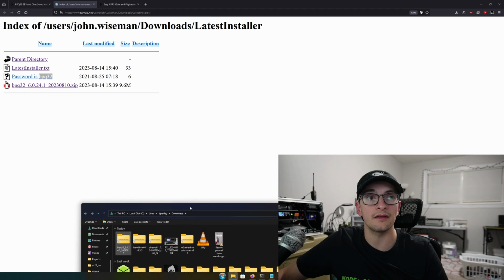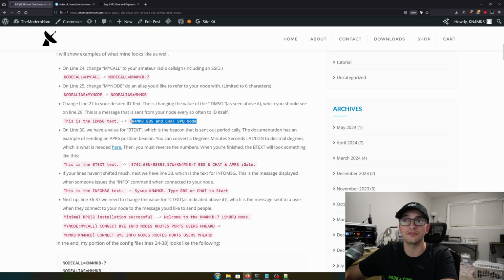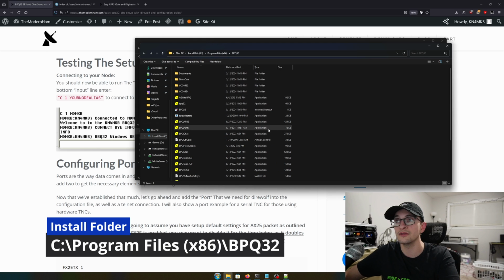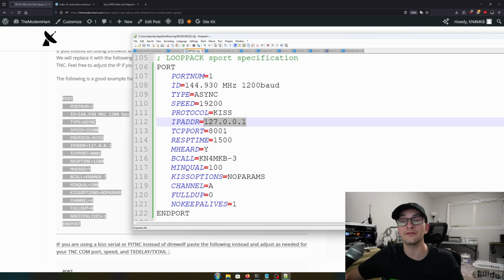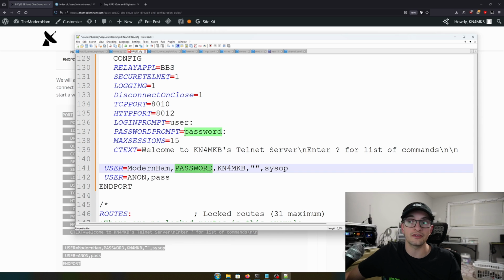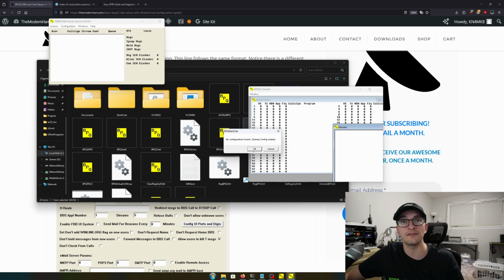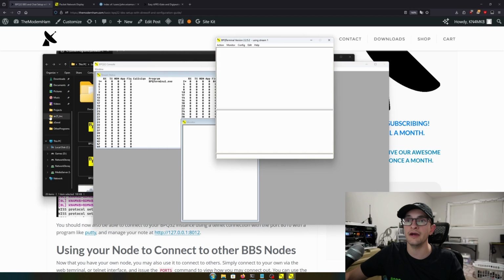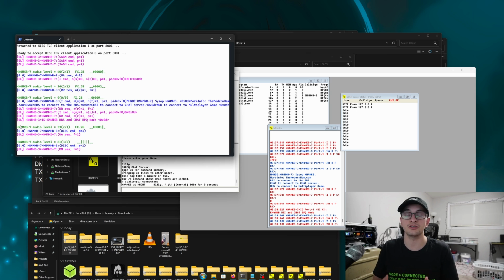Windows Packet Radio Node with BPQ32 - Getting Started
I covered setting up a linbpq node last week. In this video, we will setup a BPQ32 node on windows. I go through instructions for both Direwolf or a regular serial hardware TNC. This should get you a packet radio BBS on the air for either HF or VHF.

00:00 Intro
01:30 Getting BPQ32
03:20 BPQ32 Config File
04:10 Basic Info Config
10:40 Testing Loopback
12:00 Configue Direwolf Port
14:30 Configure Serial TNC
15:20  Configure Telnet
19:40 Configure Apps
24:20 Configure Intervals
24:50 Configure Map
26:30 Starting BPQ32
27:00 Connect to Node
29:00 Node Management
30:45 Outro